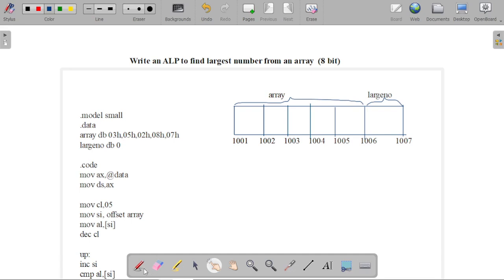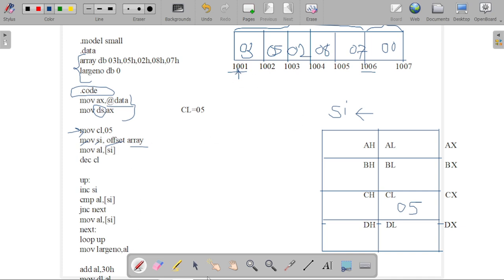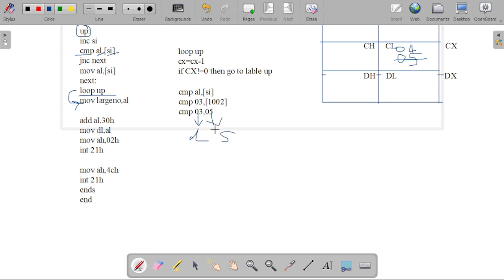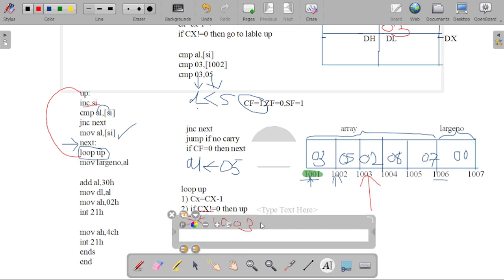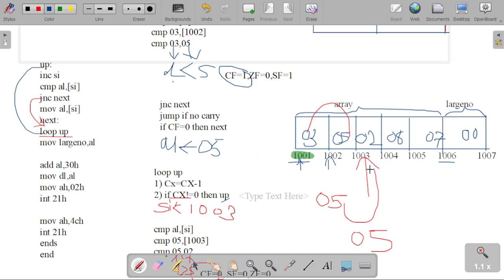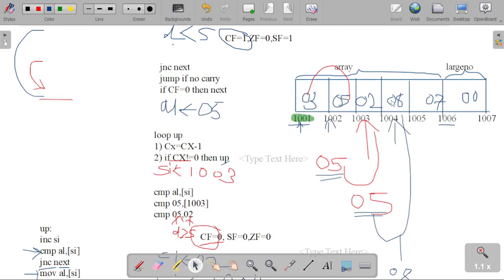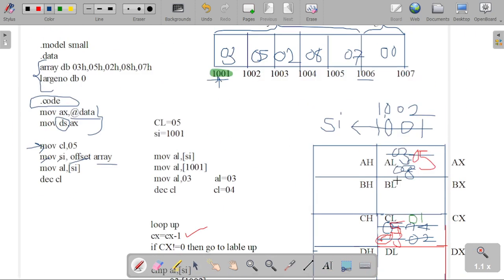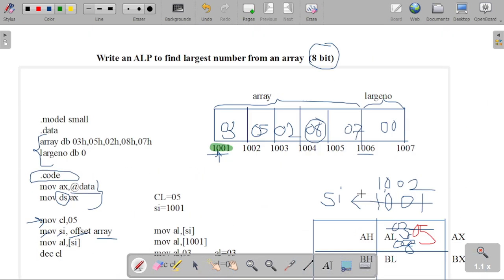ASSEMBLY LANGUAGE PROGRAM TO FIND THE LARGEST NUMBER IN AN ARRAY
This video explains Assembly language program using 8086 to find largest no from array (Step by step explained)